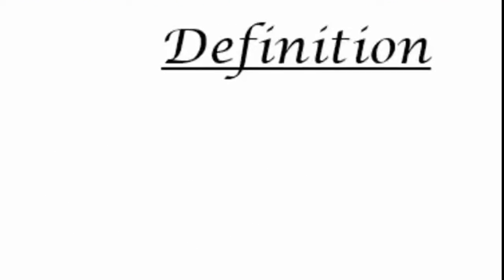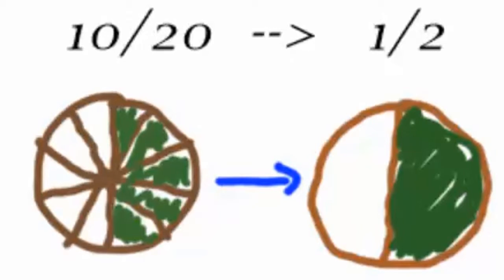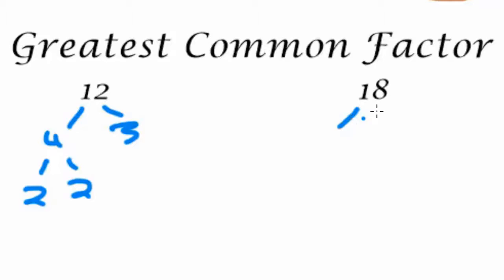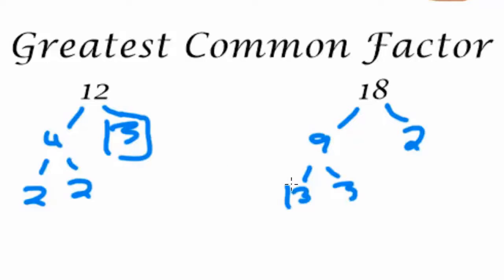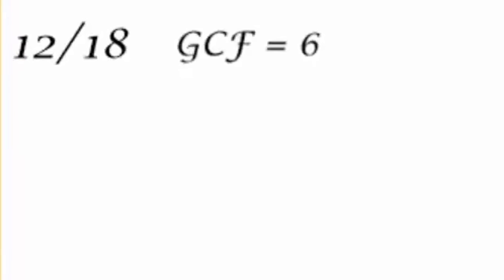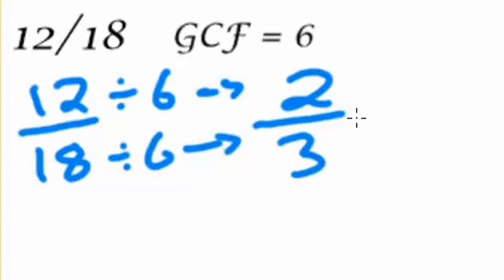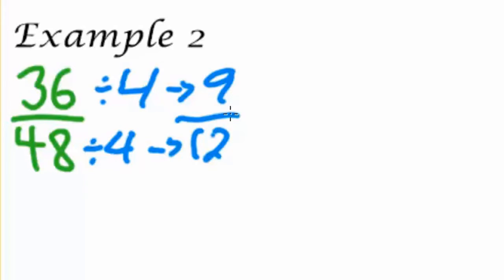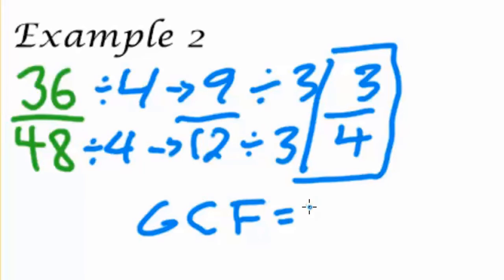Reducing Fractions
In this lesson we will take complicated fractions and find easy ways to reduce them to help them make more sense and be easier to use and manipulate.